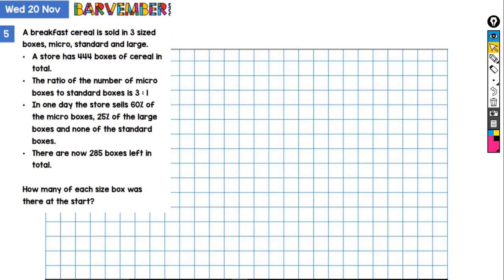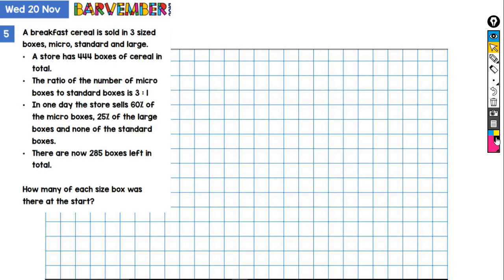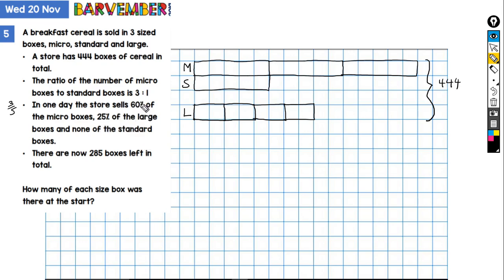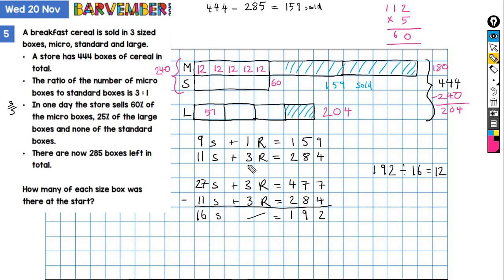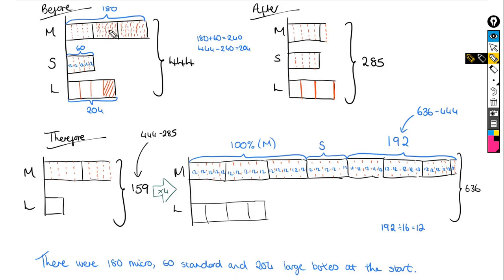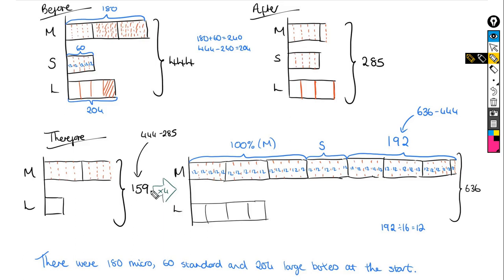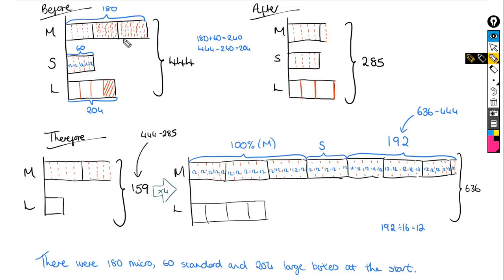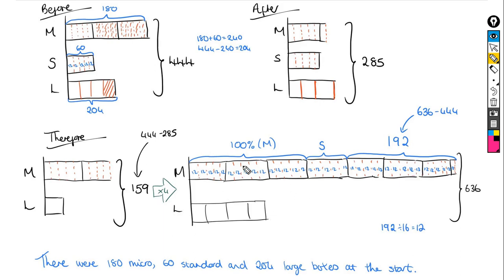Word problem solved with bar model Nov 20 2019 Barvember solution White Rose Maths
A VERY challenging bar model question!

My video solution to a Singapore Maths style bar model word problem from White Rose Maths.

Apologies but at 6:45 I make a transcription error and write 284 instead of 285. The subsequent calculations are correct although I do say & write "284" again. The model, method and answer still stand though :-)